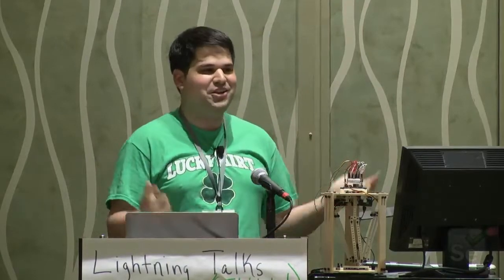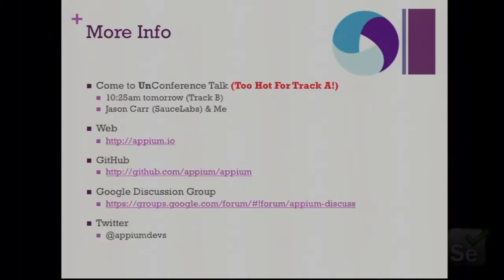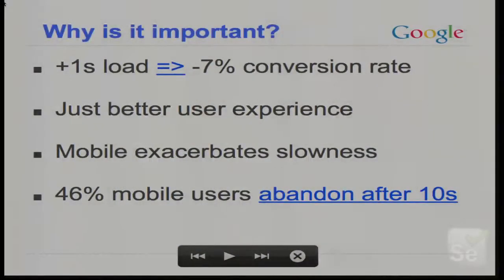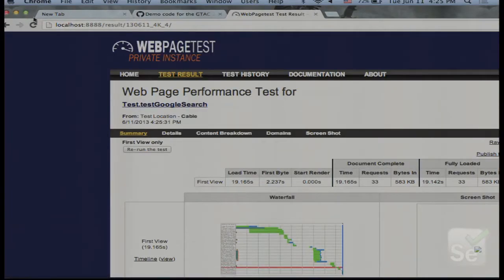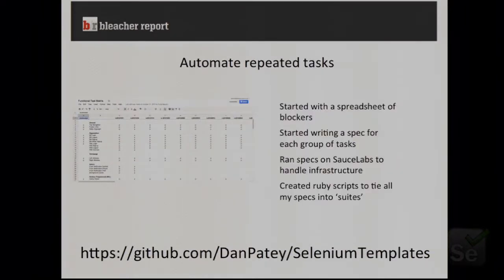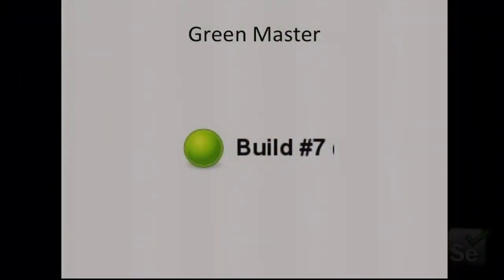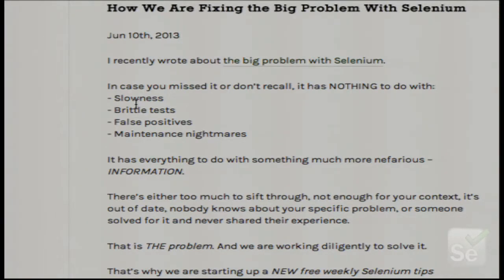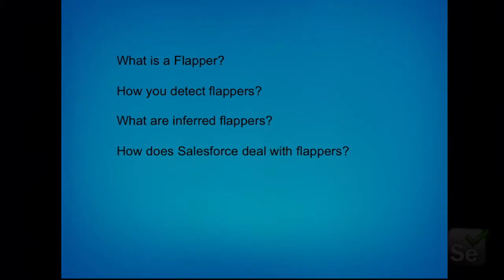Lightning Talks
6/11/13, Track A, 410pm -- 450pm